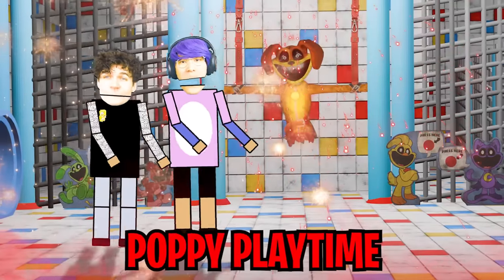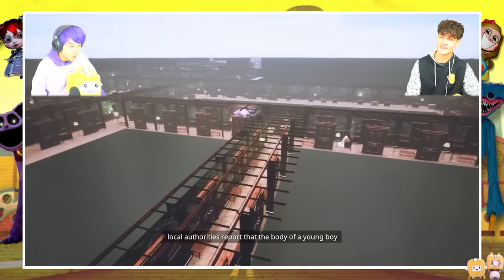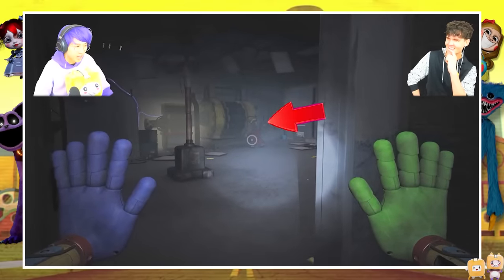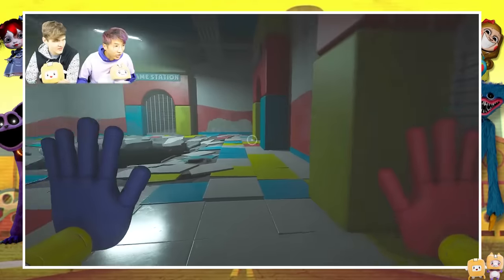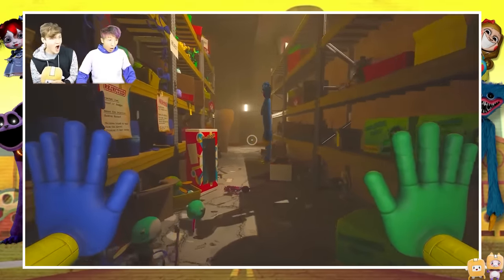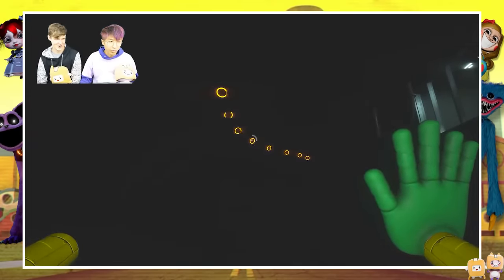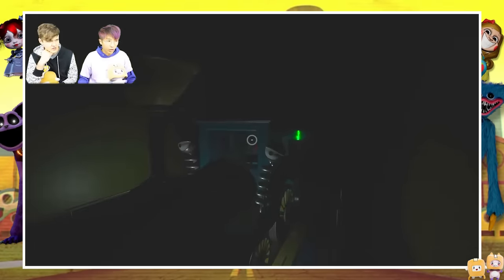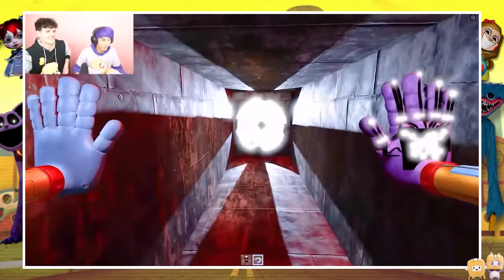We HACKED Poppy Playtime Chapter 3?! *ALL SECRETS REVEALED*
LankyBox World!